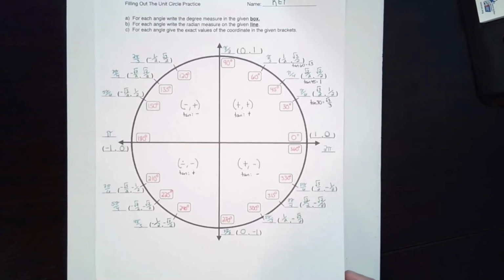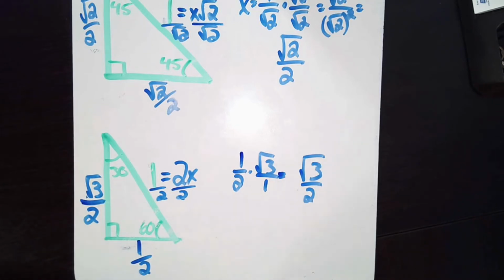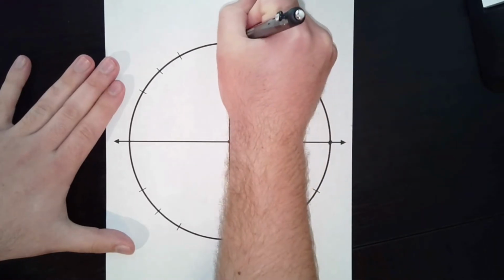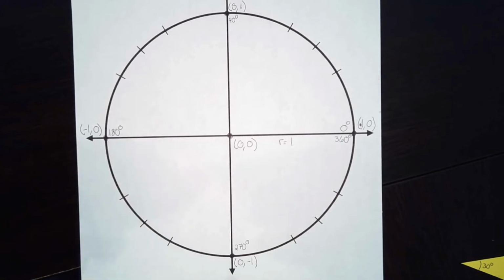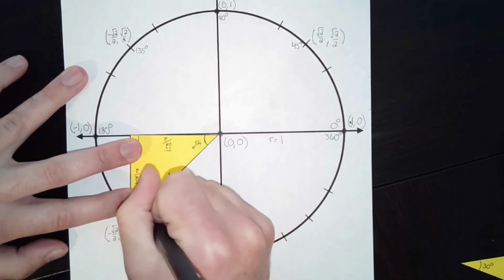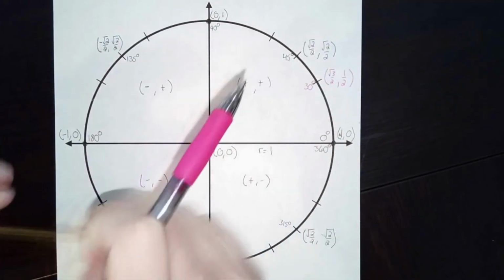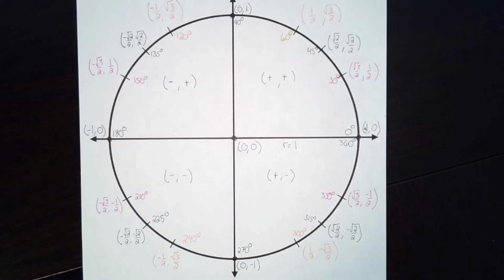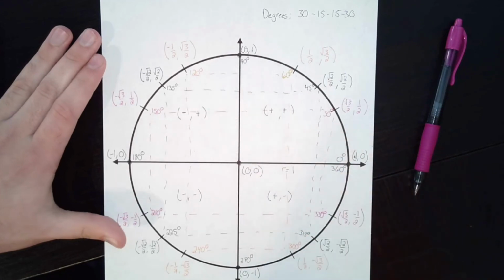Unit Circle: Degrees and Coordinates Part 1